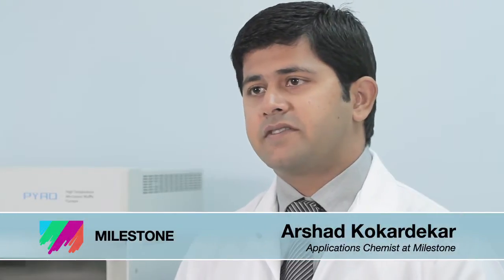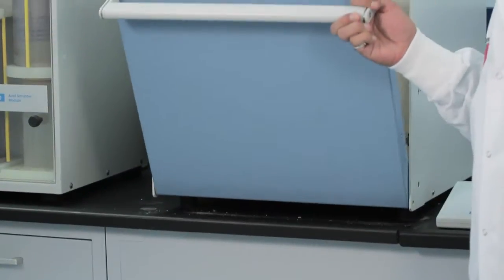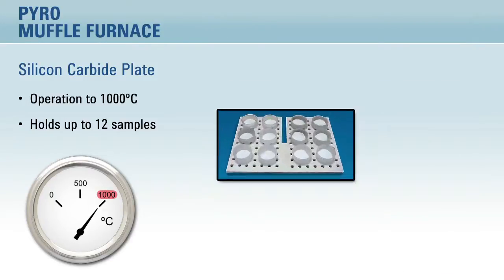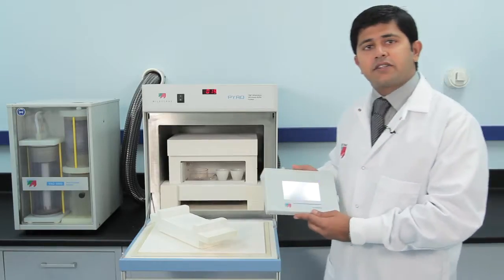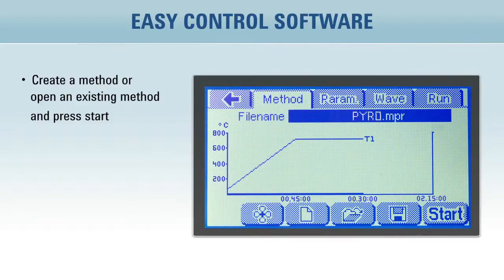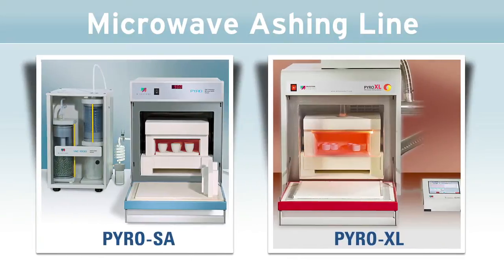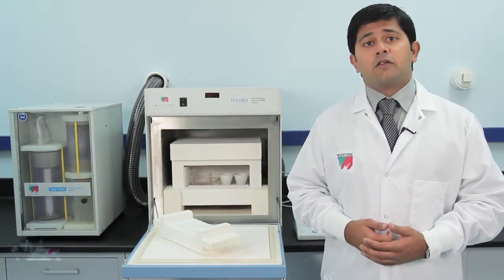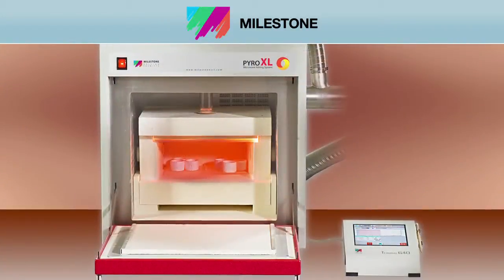Fast Microwave Ashing | PYRO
The new Milestone PYRO is an advanced microwave muffle furnace suitable for ashing, sulfated ashing, loss on ignition (LOI), residue on ignition (ROI), fusion and other high-temperature reactions under controlled conditions. The PYRO features interchangeable configurations for ultrafast heating setup, high sample throughput setup and sulfated ashing setup making it the most flexible and adaptable microwave muffle furnace available in the market.

The PYRO microwave ashing systems’ unique design eliminates equipment corrosion and acid fume pollution, greatly reducing analyst exposure to acid fumes. The PYRO also dramatically reduces ashing times by ramping from room temperature to 800 degrees in 8 minutes making ashing of samples a fast, effective and simple process.